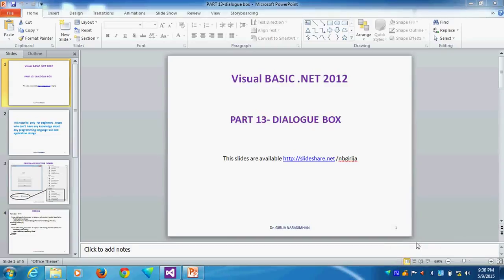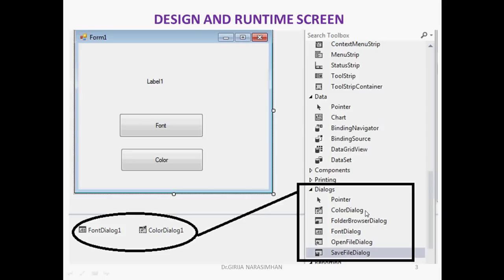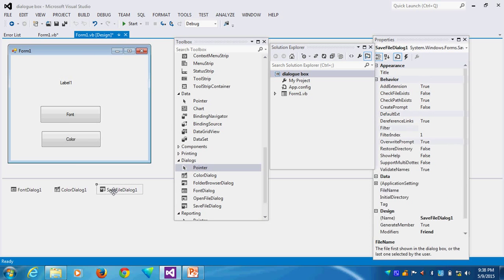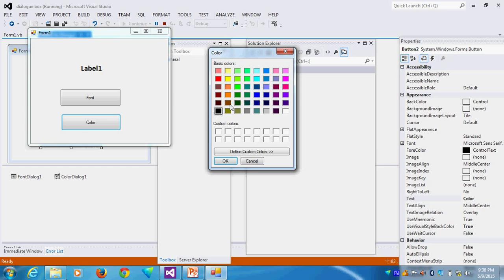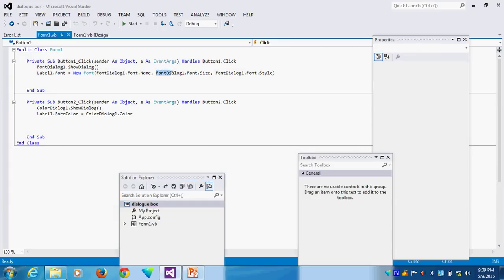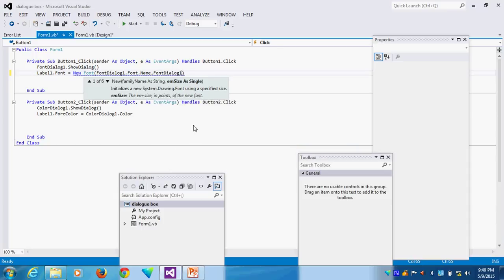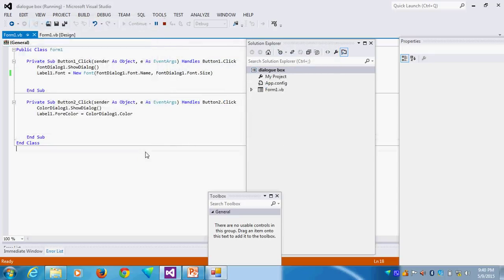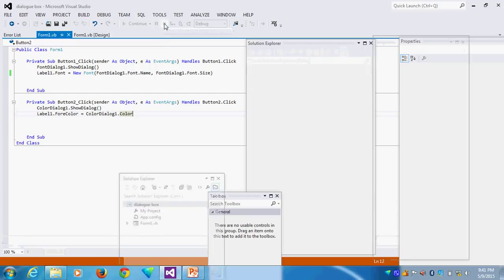PART13 DIALOGUE BOX visual basic .net